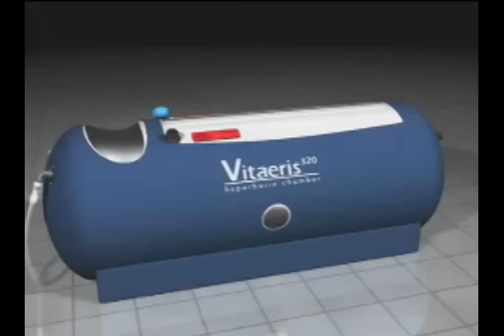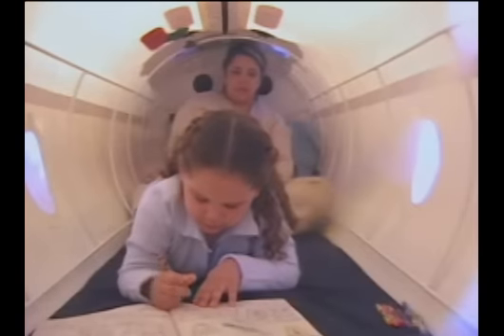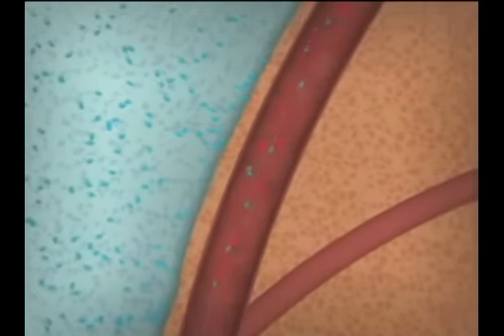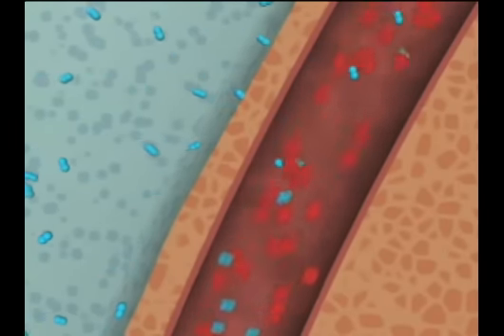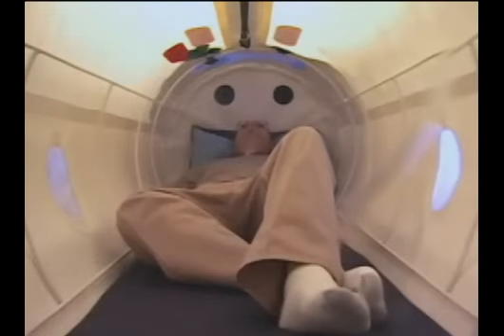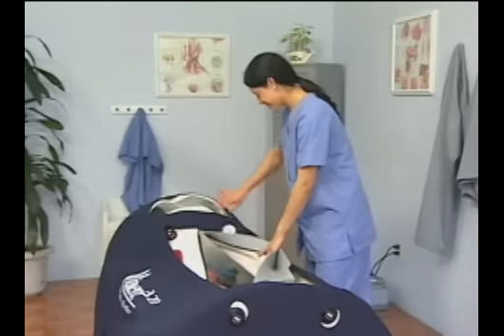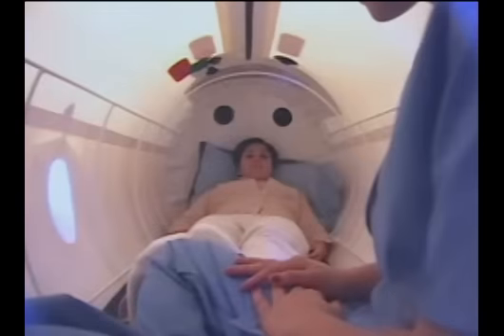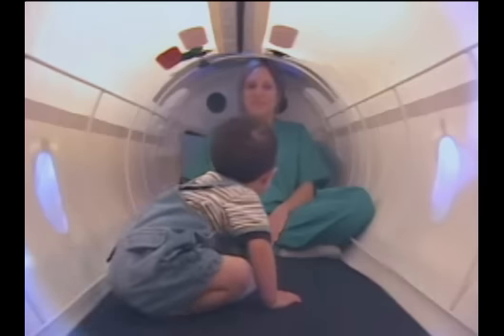Hyperbaric Explanation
Explanation of how Hyperbaric Therapy works.